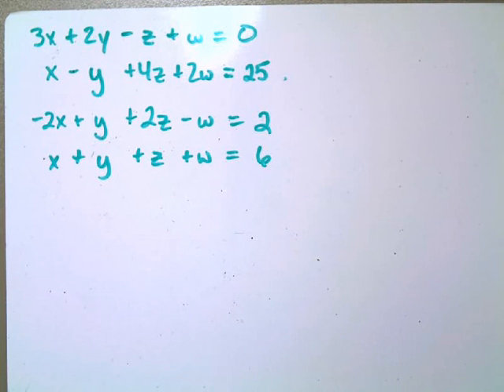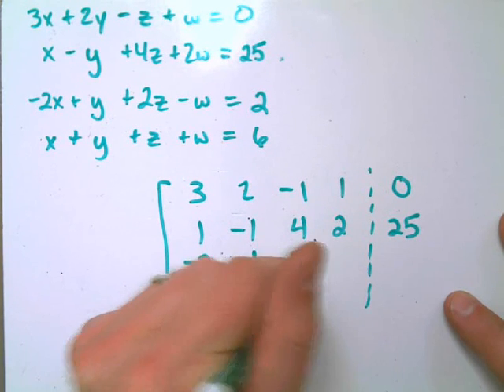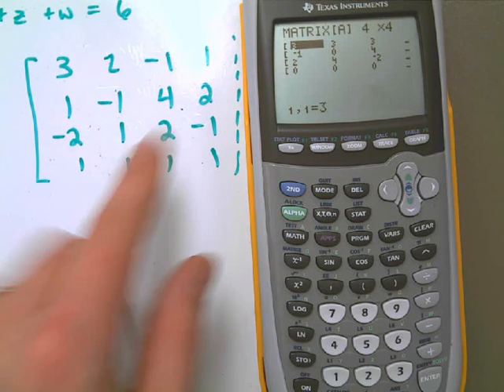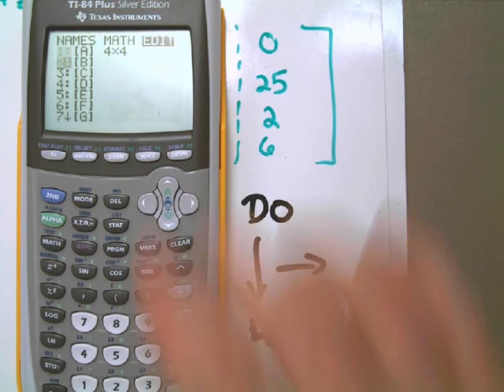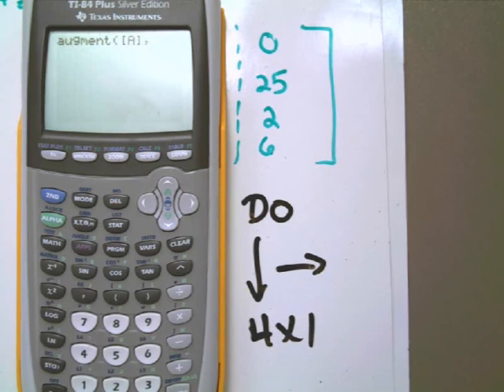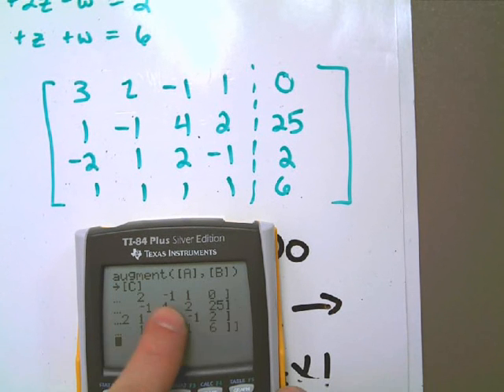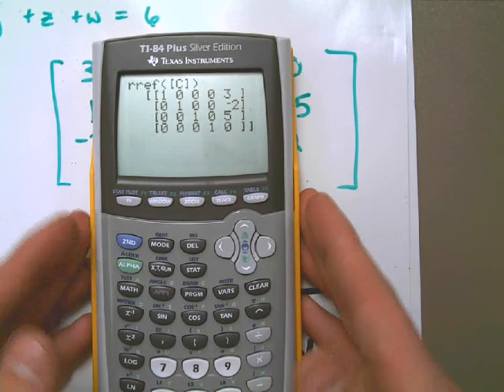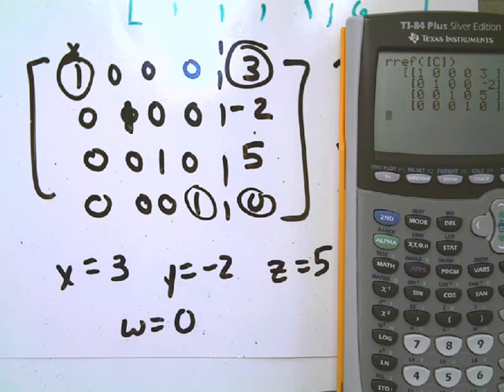TI-84 Tutorial - Augmented Matrices, Reduced Row-Echelon Form, and Solving for Multiple Variables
This video involves some more advanced steps for working with matrices on a TI-84 calculator. In this video, I actually take a system of 4 equations with 4 variables and show you how to solve for all four variables without writing a single thing down. To do this, you have to know how to create an augmented matrix and put it in REDUCED Row-Echelon Form.

You may want to watch the more basic video (how to convert a matrix to row-echelon form) before watching this one, because I gloss over some of the basic steps in this video.